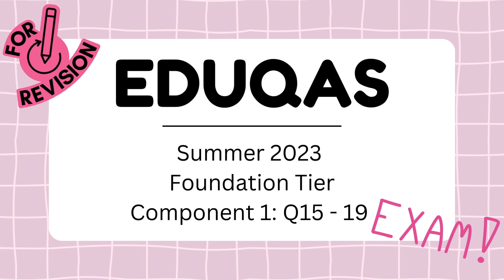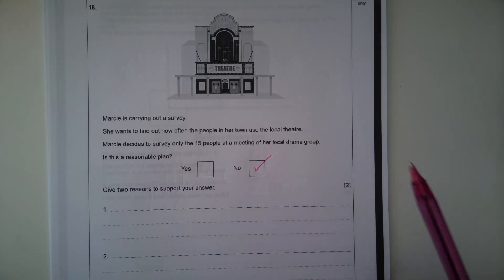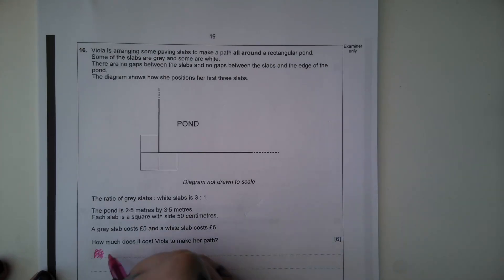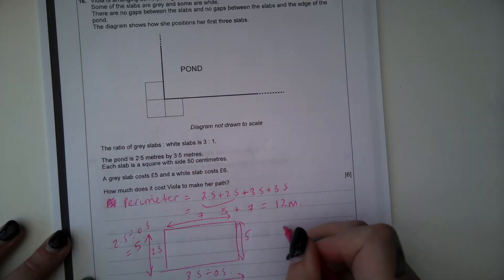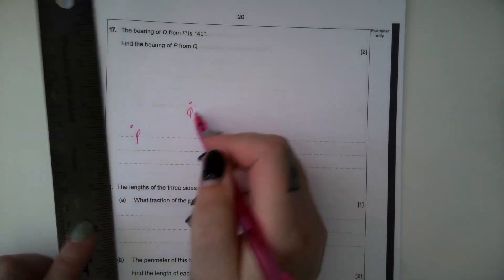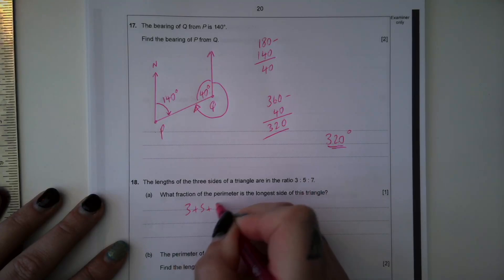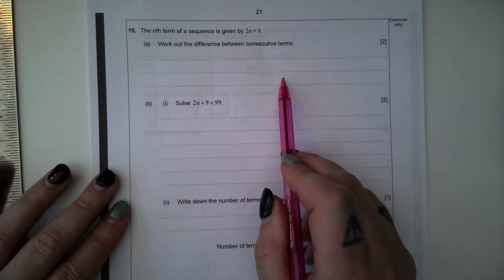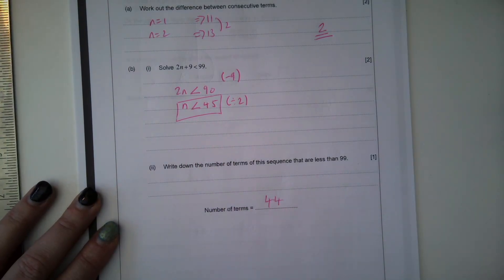🧮 Eduqas Foundation Paper 1 | Summer 2023 | Questions 15–19 Walk Through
🔥 GCSE MATHS FOUNDATION WALKTHROUGH | Eduqas Paper 1 (Summer 2023) 🔥

Ready to LEVEL UP your exam prep? This video is Part 5 of a full walkthrough of the Eduqas GCSE Maths Foundation Tier Paper 1 from Summer 2023 — and we’re tackling Questions 15 to 19, worth 18 marks in total!

📌 Key Info:
• 📝 Paper 1 is Non-Calculator — keep that calculator OFF!
• 📚 Total paper is worth 120 marks — this video kicks off your journey to MAX those marks.
• 🧠 Multiple methods exist — we’ll show clear, effective strategies, but there’s often more than one way to solve!

👊 Whether you're aiming for a pass or pushing for the top Foundation tier grade, this video will help build confidence and sharpen your skills.

📥 Want FREE practice resources? and get a revision bundle sent straight to your inbox.